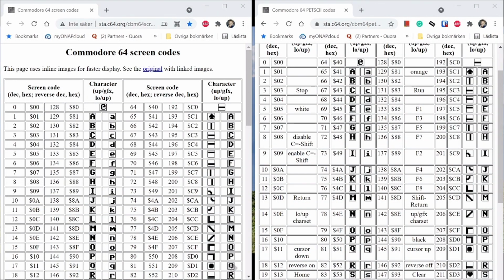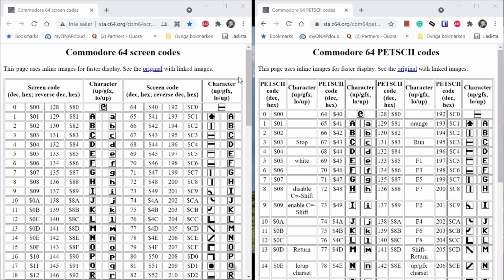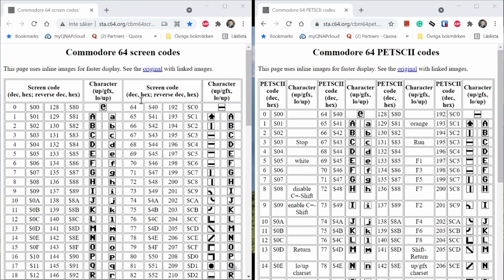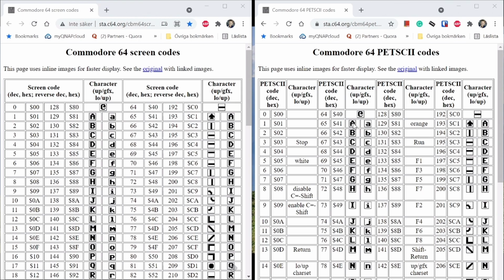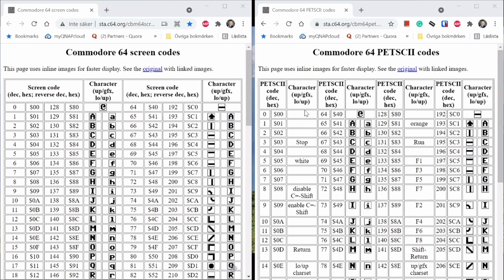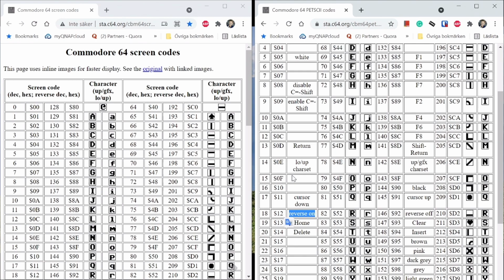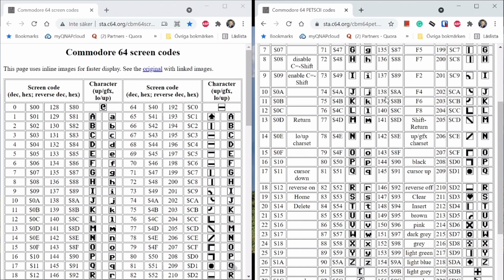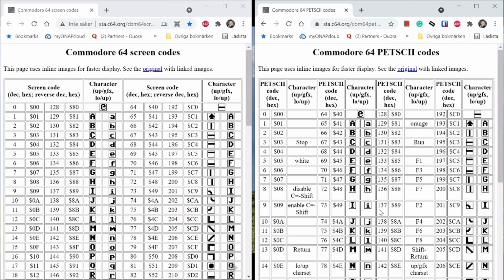FairLight TV #15, FairLight facts: Petscii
Released 25/06/2021

With Pontus ' Bacchus' Berg, who continues on the C64 path, this time looking into the Petscii.

Intro video:  Zo0lon
Video Edit: Zo0lon